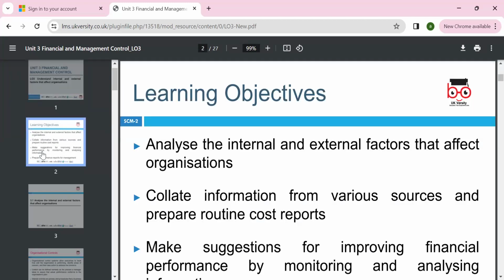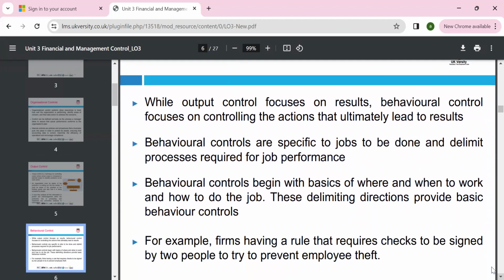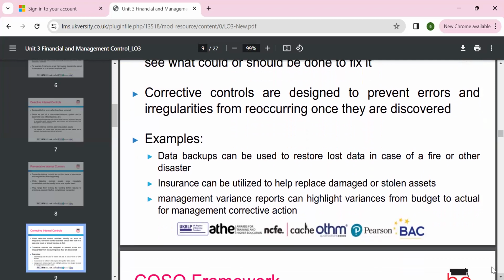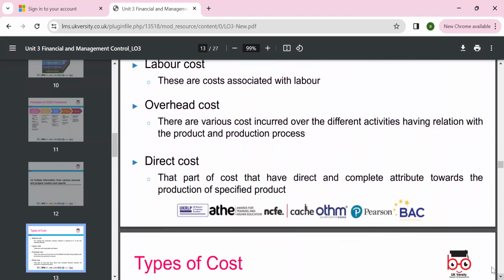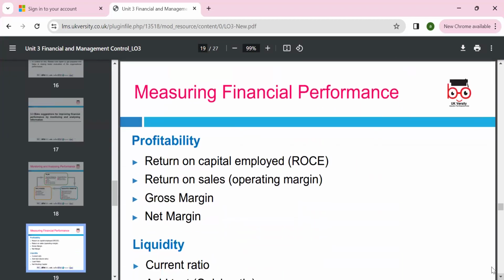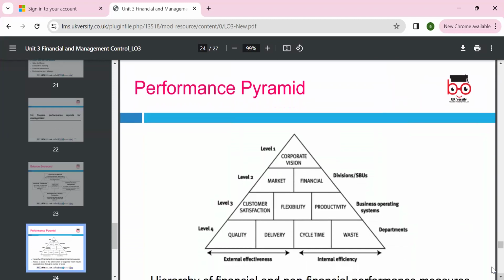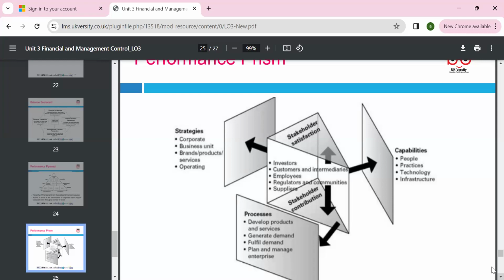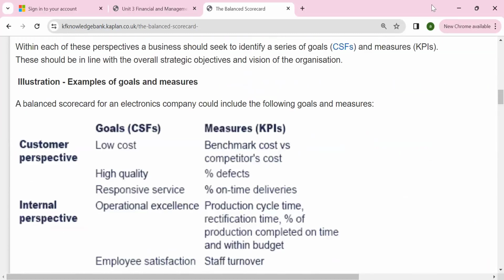IFA-Unit- Financial and Management Control - LO3-(AS)